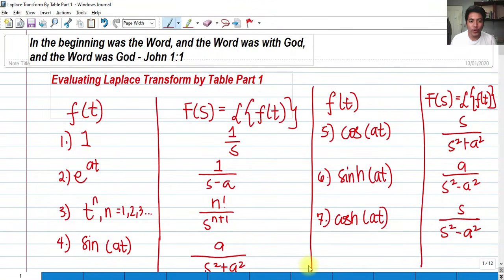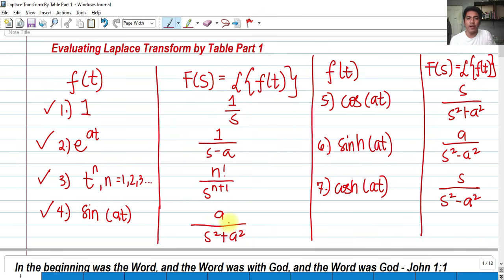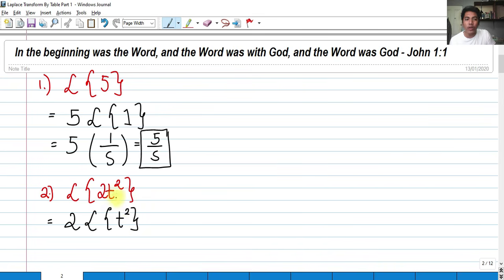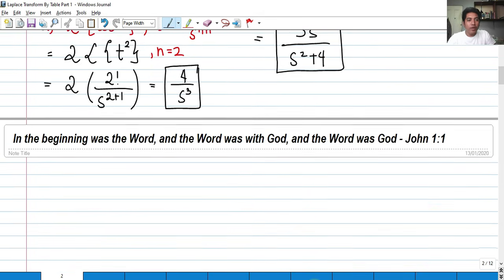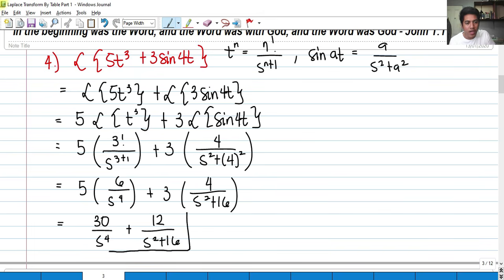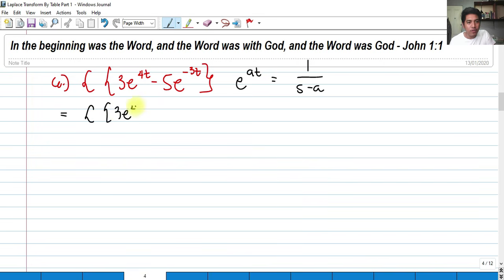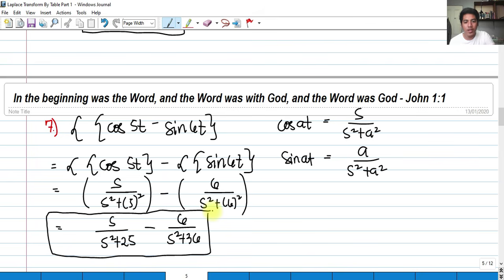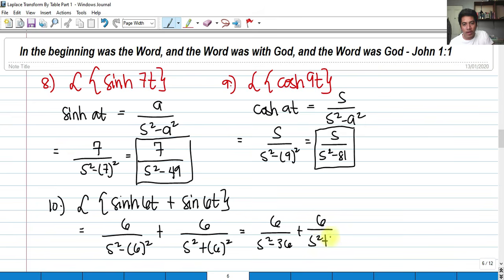Evaluating Laplace Transform By Table Part 1 - Advanced Engineering Mathematics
This video is a lecture about the basic Laplace transform for some basic functions. Ten examples are solved in this video.